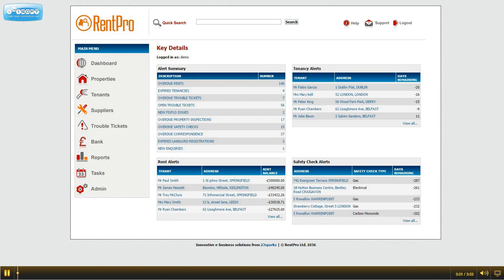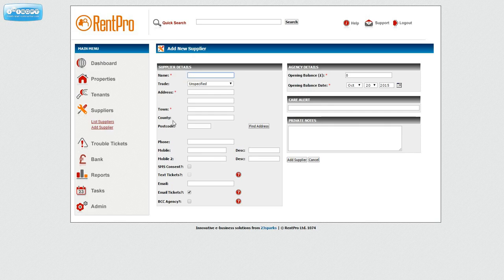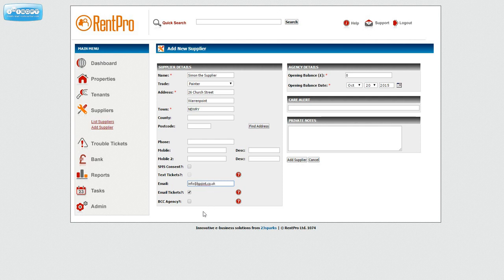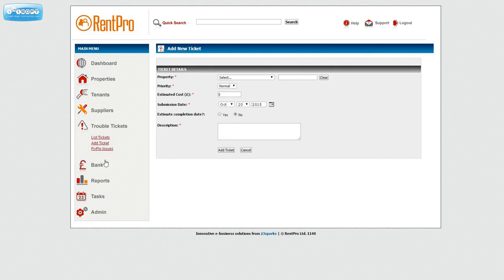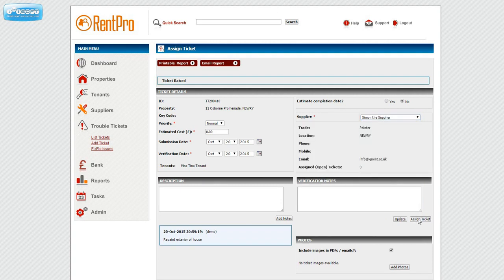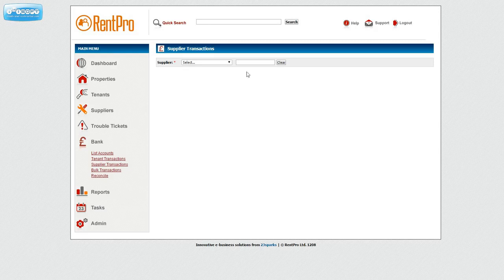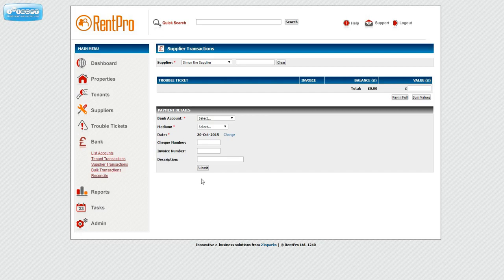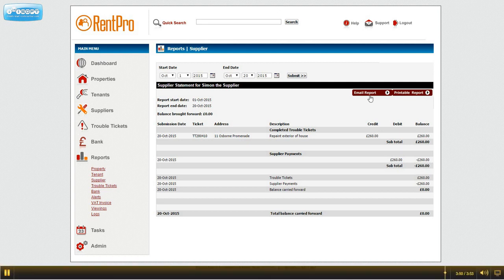Solo - Suppliers and Maintenance